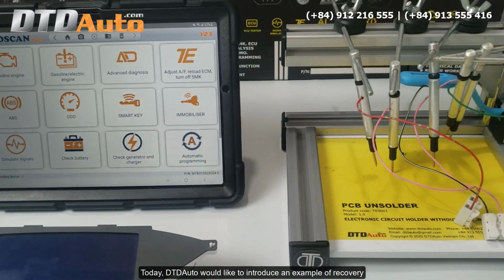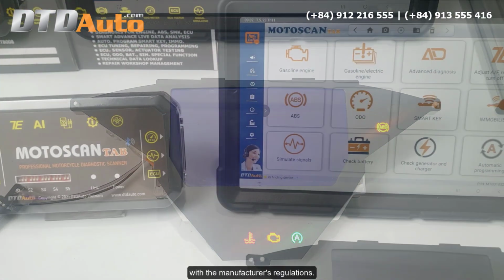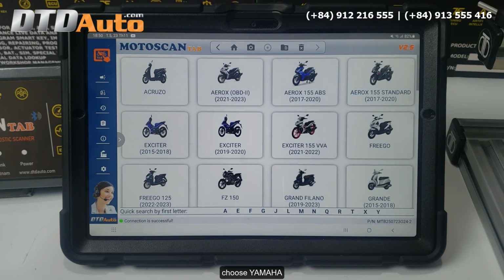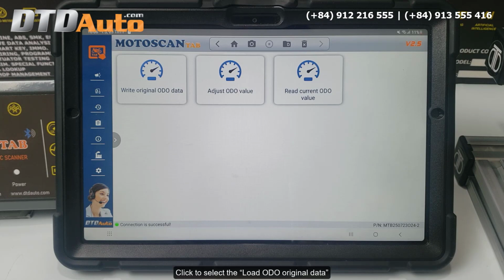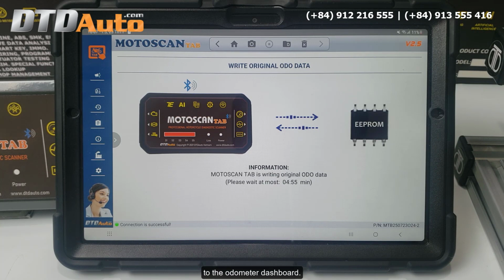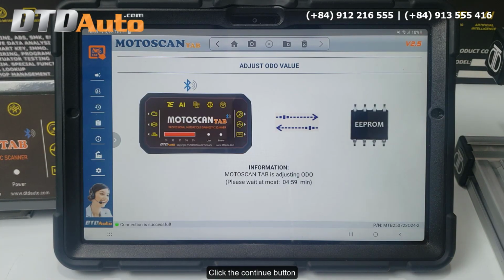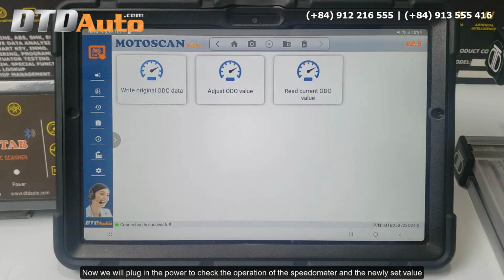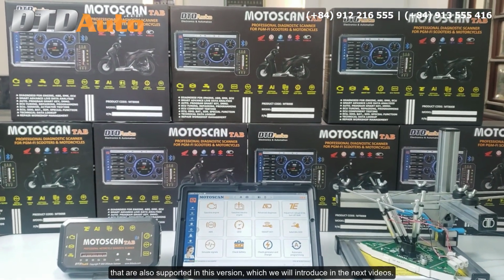RESTORE ORIGINAL DATA AND PROFESSIONAL CALIBRATION OF ODO VALUE BY MOTO BY MOTOSCAN TAB 2.5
RESTORE ORIGINAL DATA TO REPAIR ODOMETER AND QUICK AND PROFESSIONAL CALIBRATION OF ODO VALUE BY MOTOSCAN TAB 2.5